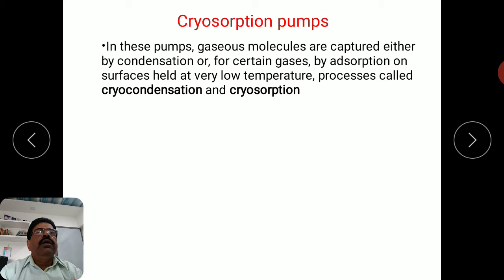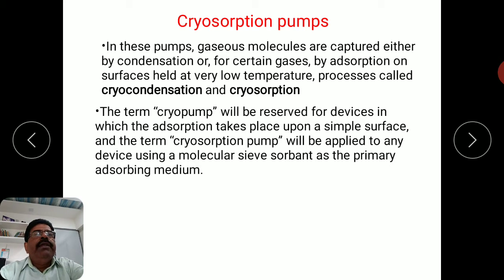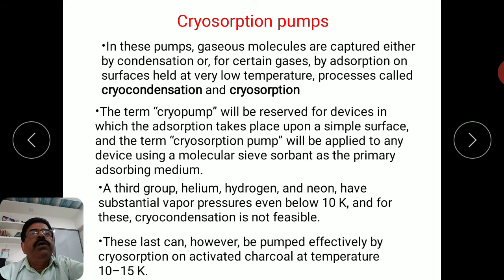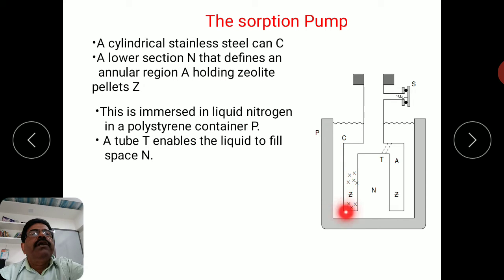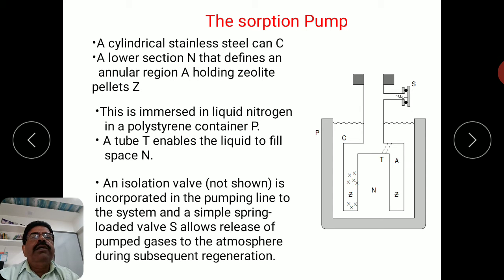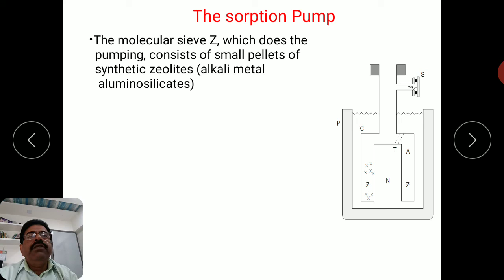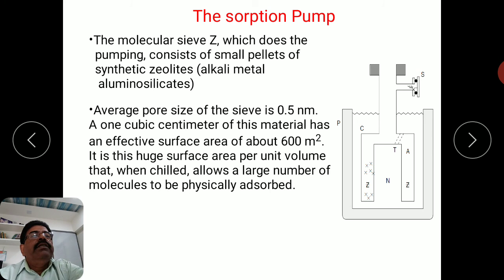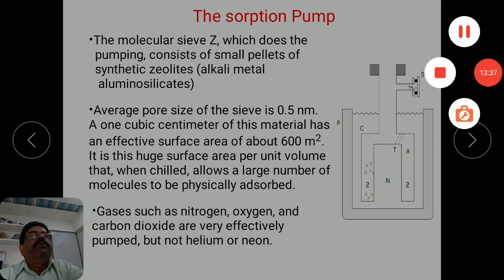MSc II (Physics) | Sem III | PHCT233:Experimental Techniques in Physics-I | Dr. S. R. Gadakh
Chapter : Vacuum Techniques
Topic : Cryosorption Pump
Lecture No : 8

In this lecrure we will see Working, mechanism and performance  of Cryosorption pump